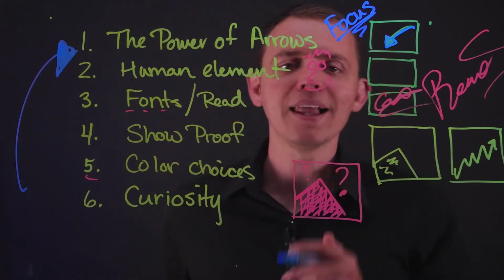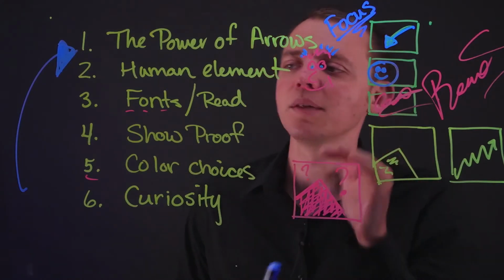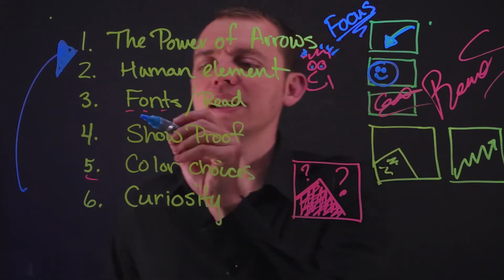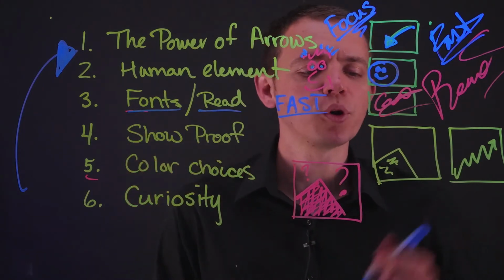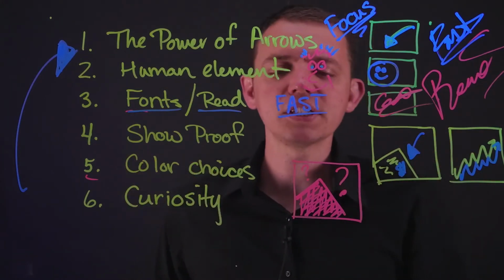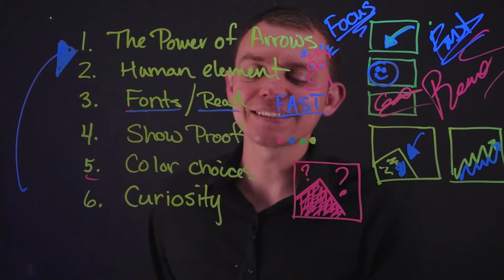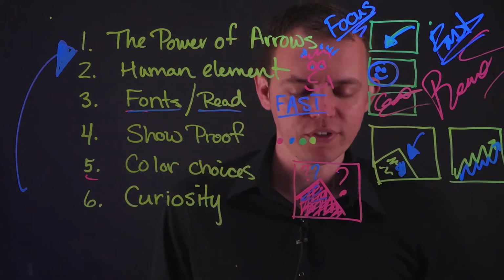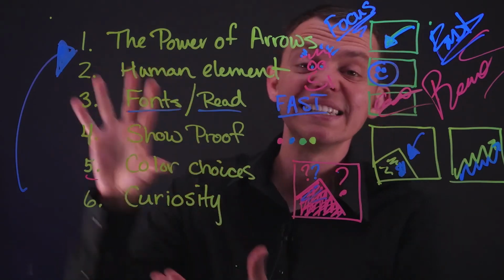Top 6 Tips to Getting High YouTube Thumbnail Click Through Rates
Check this video and learn the 6 tips you could do to help you get tons of clicks on YouTube! These are the things successful vloggers do to keep the views up!

Start earning cash at home! Optimize your YouTube channel now!

📝 Video Chapters
00:00 What is this about
01:02 1 - The Power of Arrows
01:40 2 - Human Element
02:18 3 - Fonts or Readability
02:58 4 - Show Proof
03:17 5 - Color Choices
03:51 6 - Curiosity
04:25 Wrap up